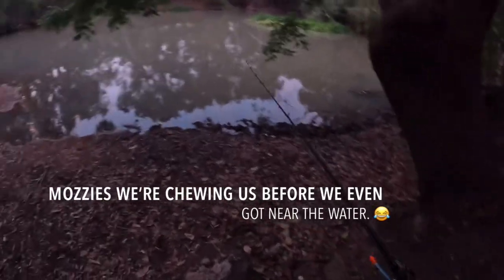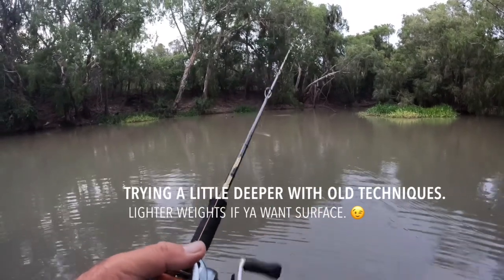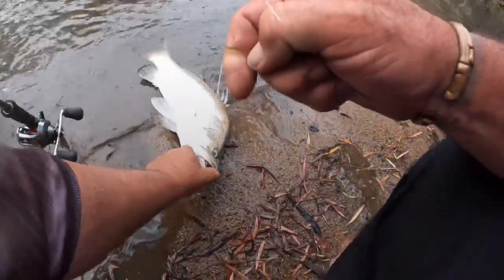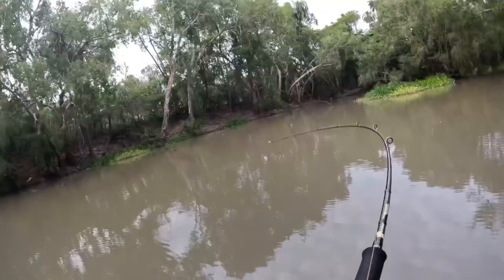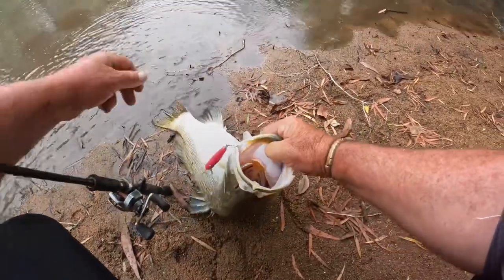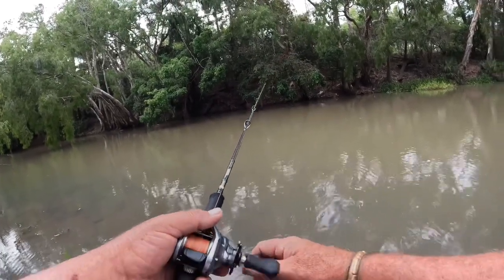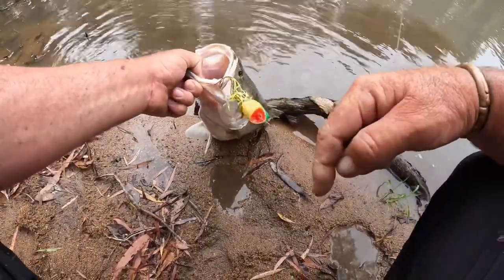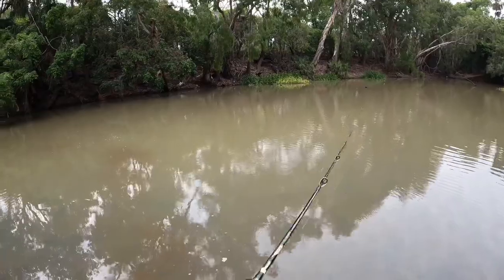Barra on softies, hard bodies and surface stuff.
Last chop at the Barra’s before closed season. Great fun with me boy.